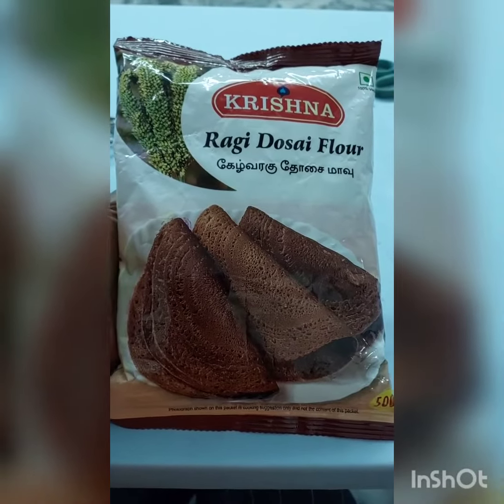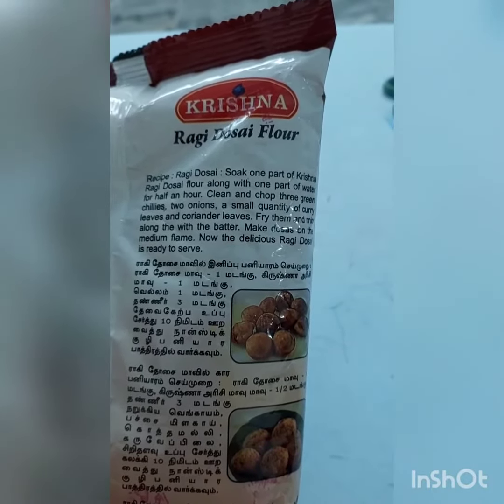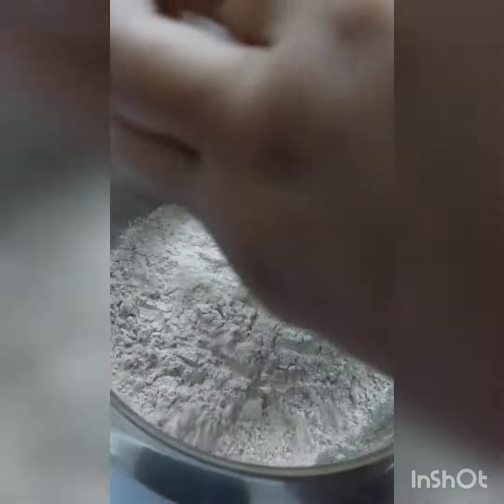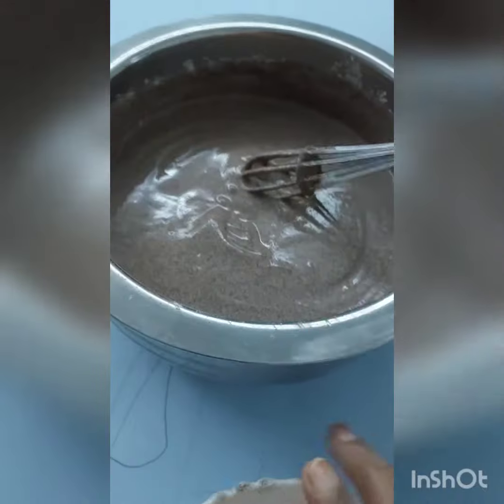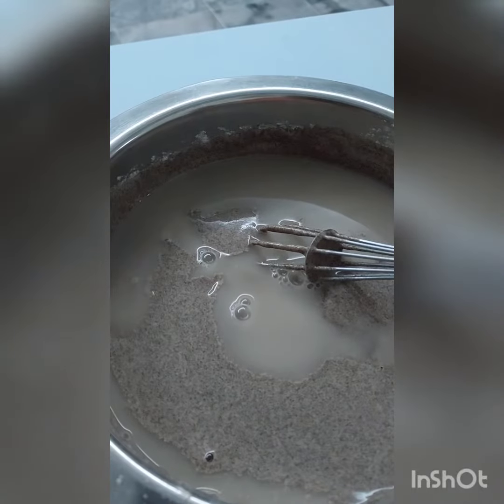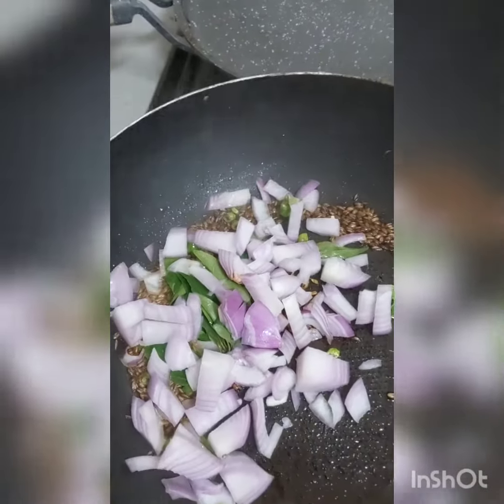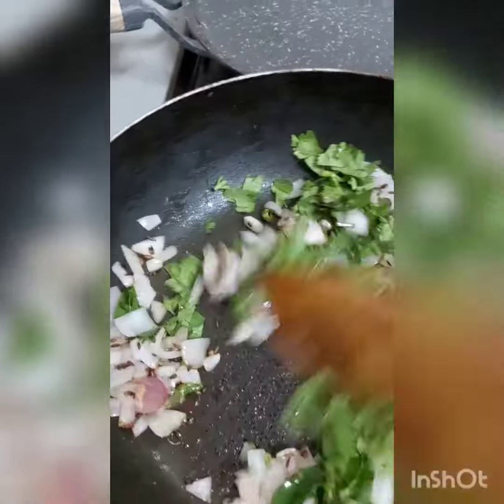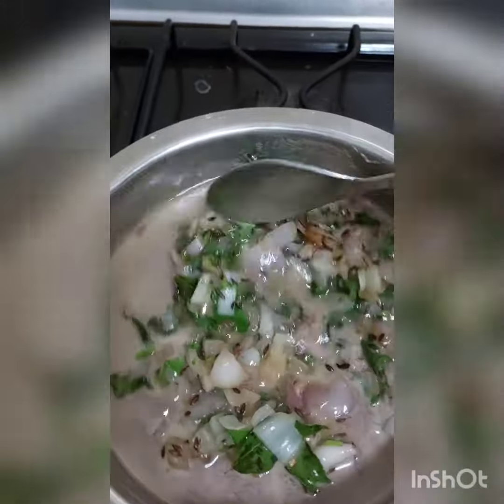Instant breakfast How to make ragi dosa Krishna ragi dosa flour premix honest review